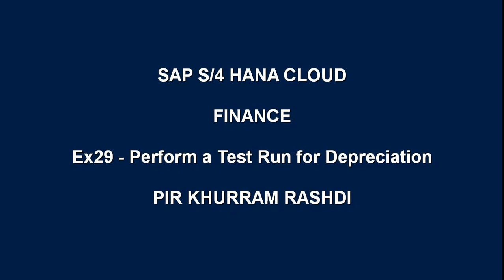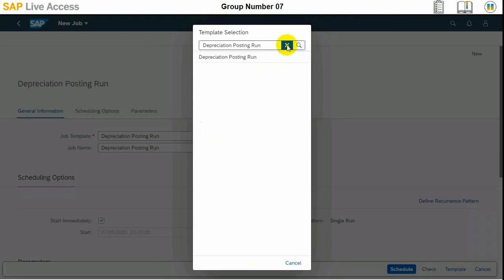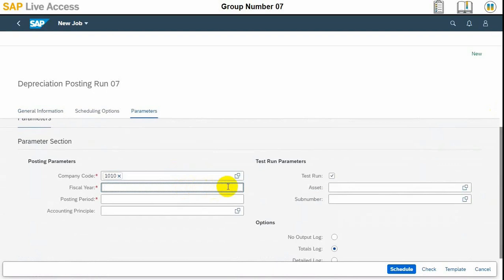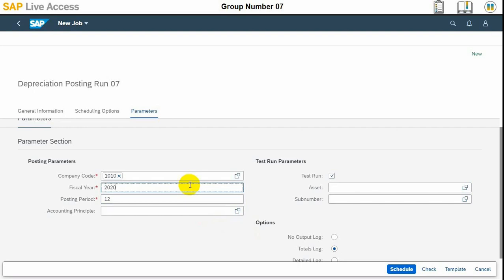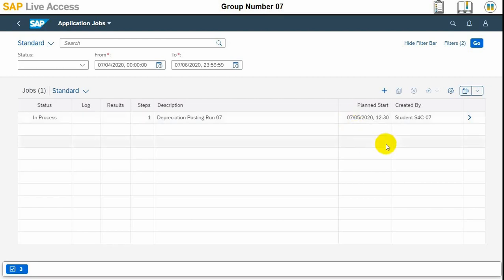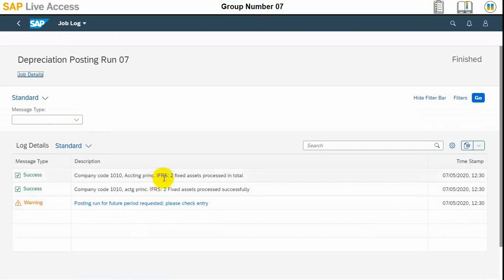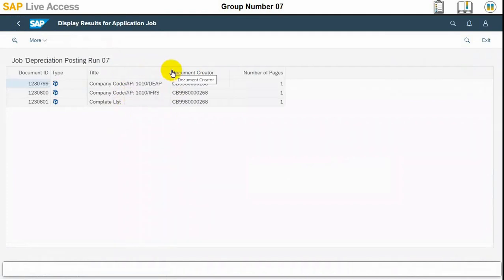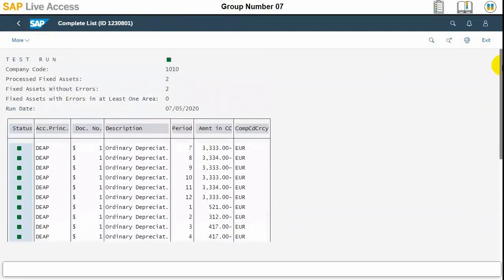Training 29 - SAP S/4 Hana - Perform a Test Run for Depreciation - Asset accounting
The video demonstrates how to Perform a Test Run for Depreciation in SAP S/4 Hana.

The video demonstrates how to Create an Asset History Sheet in SAP S/4 Hana.

About Trainer:
Pir Khurram Rashdi is a certified Microsoft trainer (MCT) and consultant manager in Microsoft Dynamics 365 Finance and Operations, SAP S/4 Hana,  and Azure and Oracle Cloud with over 20 years of global experience in supporting of various clients in streamlining their business operations using digital solutions. He has supported various industries more significantly as textile, manufacturing, retail, heavy equipment rental, transportation, facility management, building material, construction and telecom infrastructure. Besides, Pir Khurram is also support the open-source initiative and provides economic digital solutions including ticketing systems, CMS, cloud hosted VMs for digital needs.